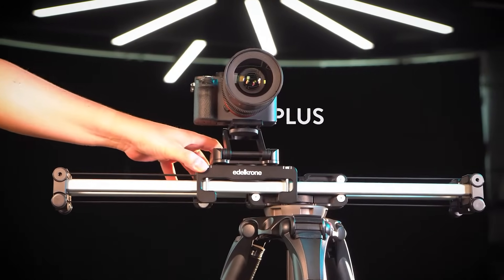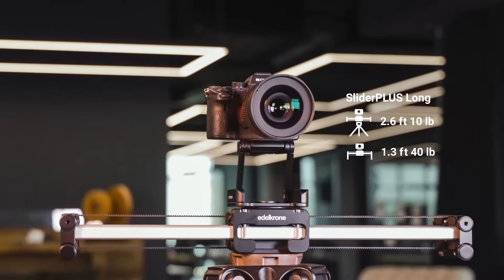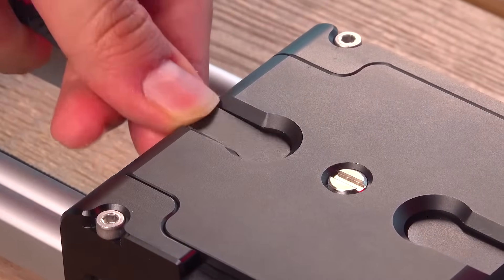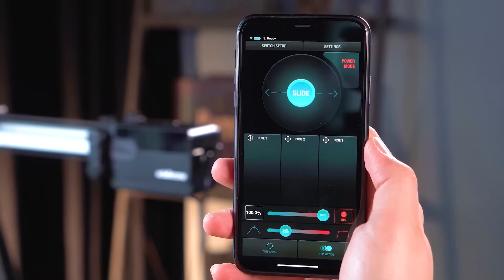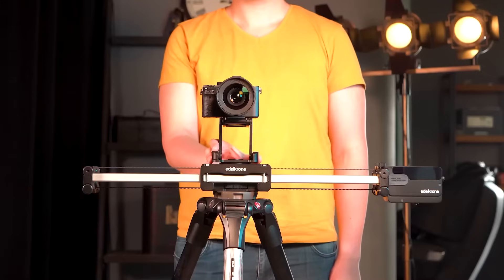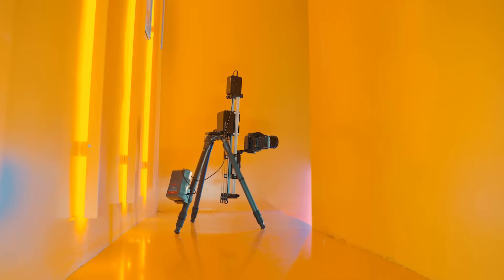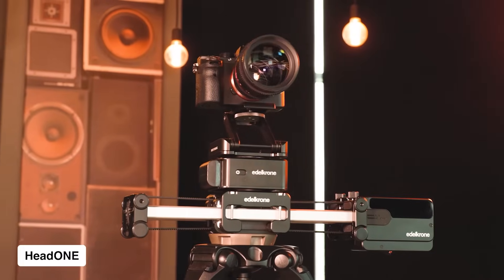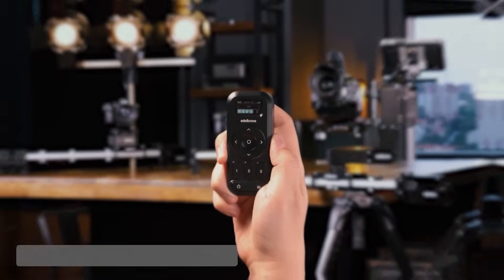SliderPLUS v5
SliderPLUS is the first slider in the world that delivers full-range camera travel while having a size that can fit in a backpack. Since the rails move together with the camera, SliderPLUS provides twice the amount of camera travel compared to regular sliders of its size. Rails won't easily get in the shot, which means you will also get longer, unobscured dolly in-out motion. Thanks to its clever design, you will only be carrying a compact slider with you and get large camera motions, which are especially needed outdoors and in large spaces. SliderPLUS has four models based on motion range and carrying capacity. All models fit perfectly in the edelkrone backpack, making it even easier to carry. It requires only a few seconds to set up for quick filming and has an easy lock button that makes it safe to lift and move around. SliderPLUS can also be operated on the ground with the help of its seamlessly designed foldable legs. All SliderPLUS parts are CNC machined from the highest grade aluminum. Most of its parts are machined from mono-blocks to ensure lifetime durability, and with its outstanding moving components, it delivers silky smooth and consistent motion. Details like retracting mounting screws that protect your bag from tears are carefully thought out for a flawless experience.
Want to operate your SliderPLUS manually but still want to achieve motion control grade smoothness? The Steady Module is your solution. While being a mechanical solution that doesn't need batteries, the Steady Module eliminates irregular motion which may be caused by shaky hands and smooths out your camera motion in real-time, even at ultra-low speeds and with heavy camera loads.
Enter the edelkrone motion control system with Motor Module. Motor Module is a smart motorized add-on that can be attached to all SliderPLUS models and controlled with either edelkrone app or edelkrone controller. With Motor Module, you can effortlessly achieve:

perfect slides,

motion time lapses,

and captivating stop-motion animations.

Motor Module provides the necessary smoothness for macro shots and perfectly repeated motion for VFX shots, thanks to its ultra-precise backlash-free gearbox design. Another important feature of Motor Module is that you can still use your hands to set positions while it is attached. We can proudly say that the new Motor Module is the new benchmark in the motion control market, and it's also the quietest.

If you want to set up your SliderPLUS at an incline, the Motor Module can handle inclines up to 20 degrees. But if you want to set up your SliderPLUS at even steeper inclines, then the Vertical Module is here for you. The Vertical Module is a lightweight accessory designed to enable operation of the SliderPLUS at any incline, including 90 degrees full vertical motions. Utilizing constant-tension springs, it transforms the SliderPLUS into a weightless system. This ingenious solution allows the Motor Module to move the whole system up and down easily and deliver you an even wider range of dynamic camera motions while maintaining ease of use and efficiency.

If you want to step up your game even more, you can add edelkrone motorized heads to your system. Motor Module wirelessly communicates with all edelkrone heads, which makes this system the easiest expandable motion control system.
Here are the edelkrone head configurations:

Single HeadONE: the pocket-sized smart panning motor.

Dual HeadONE: Two HeadONE units mounted together with a tilt module for panning and tilting at the same time.

And HeadPLUS: The industry's most advanced motion control head for panning, tilting, focus pulling, tracking stationary targets, face tracking, and much more.

Motor Module and edelkrone Heads will wirelessly work together, eliminating the cable clutter.

edelkrone SliderPLUS, with its ingenious modules and compatible heads, is the basis of the most versatile camera motion control system that you can modify to your needs, spend no time learning and achieve the stunning results you want, every time.